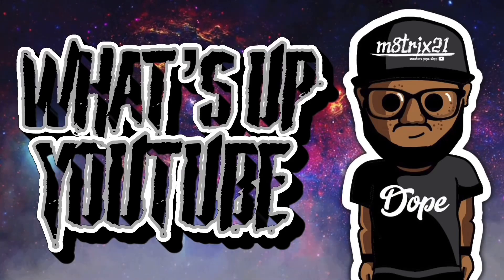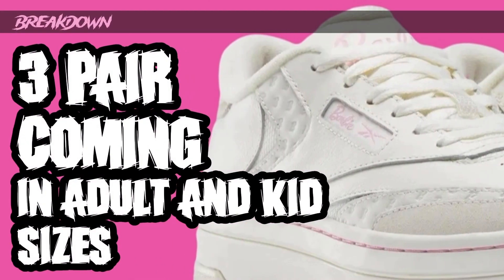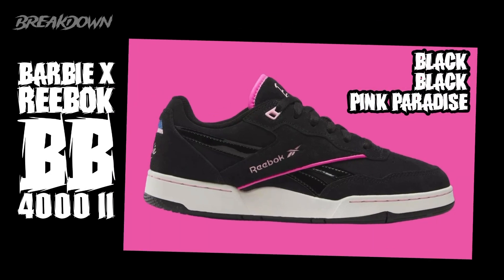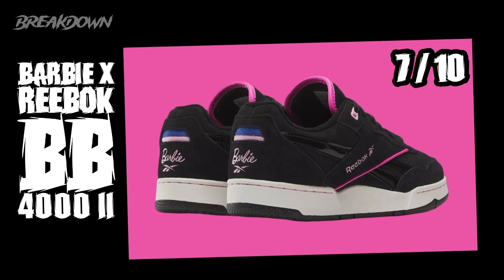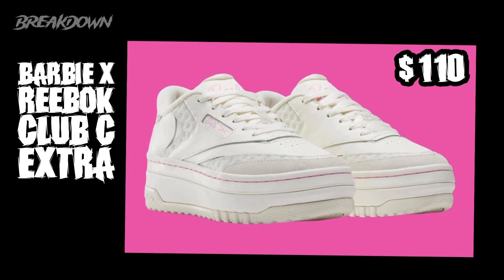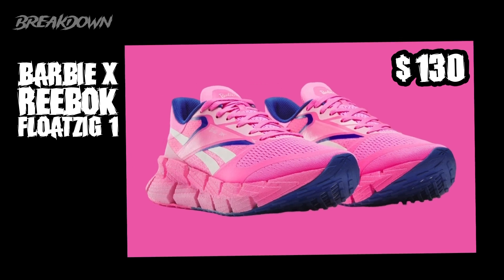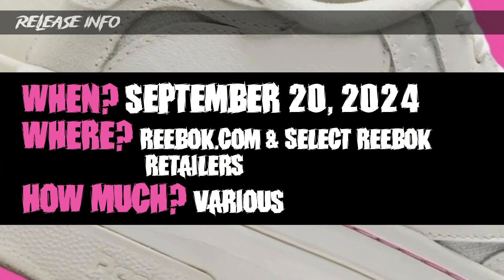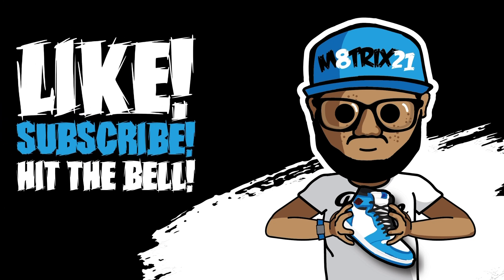Barbie X Reebok Collection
Let's take a look at the upcoming Reebok X Barbie Collection